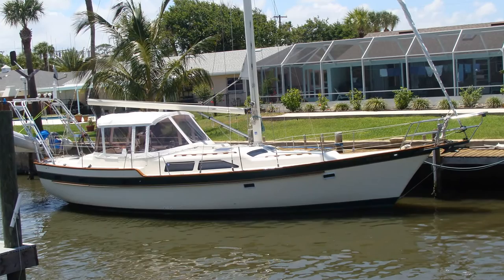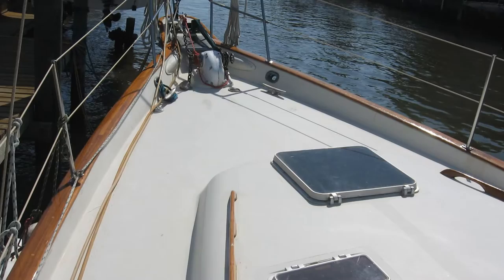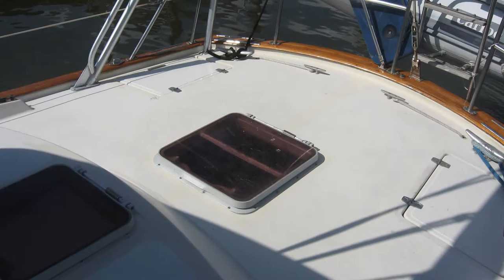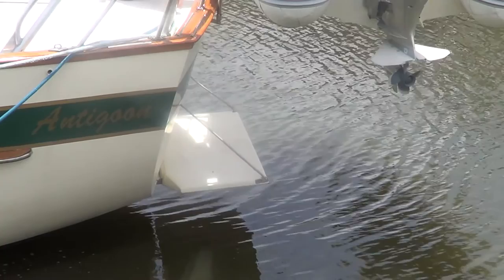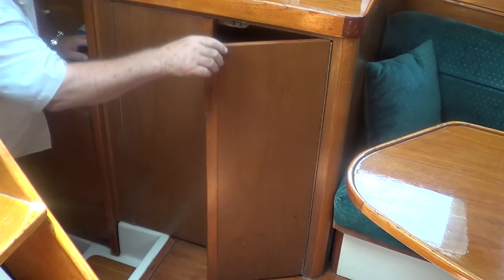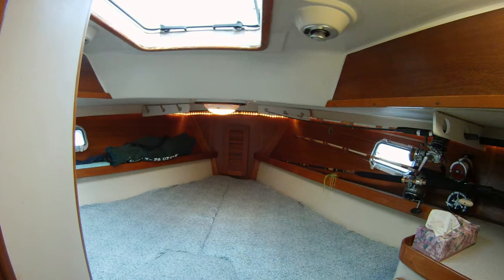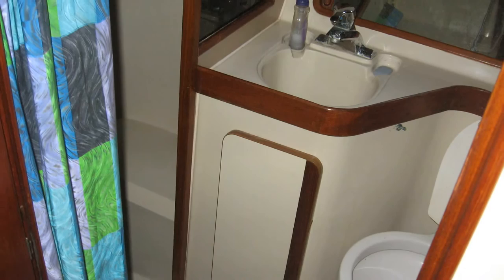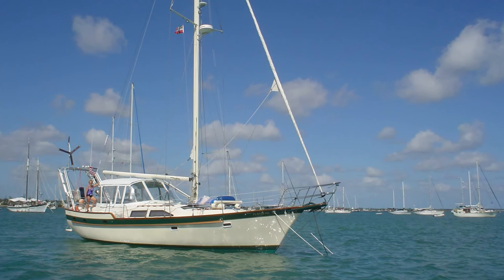Irwin 43 "Antigoon"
Loaded 43 Irwin MK III center cockpit sloop fully equipped with:
8kw Phasor generator 2011
Cruise Air 12000 BTU
Corian countertops 2011
Full size refrigerator
Full cockpit enclosure 2008
Garmin GPS Map 2011
Custom SS davits and radar arch
Swim platform
Island queen aft
Two stall showers

Antigoon is in excellent condition and a viewing is highly recommended.